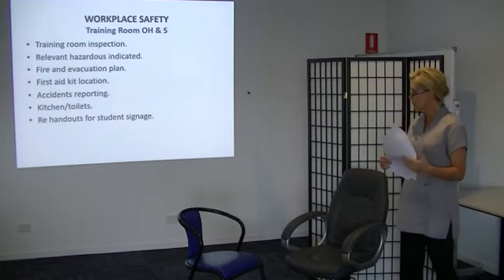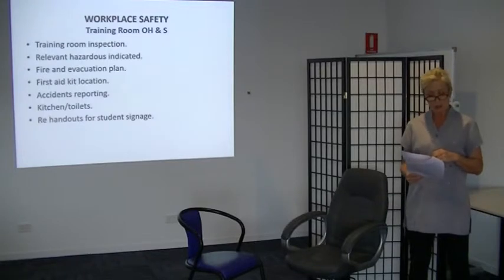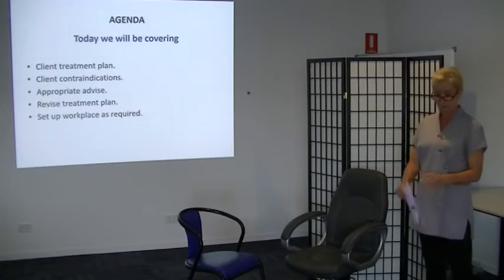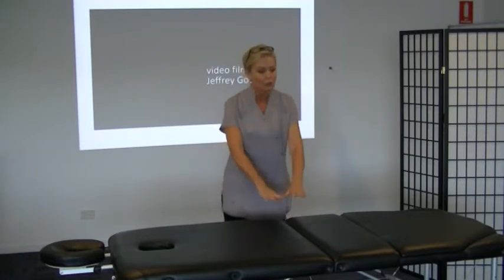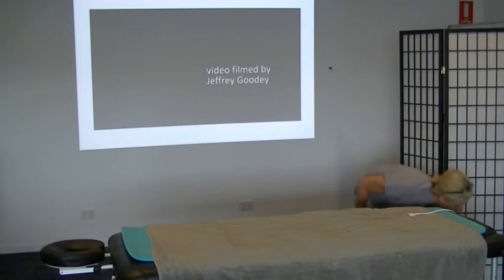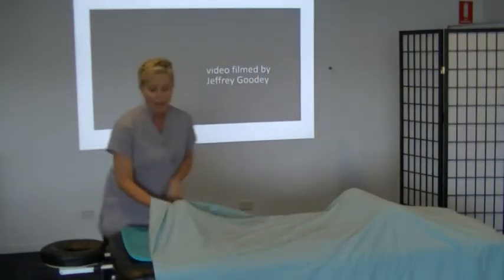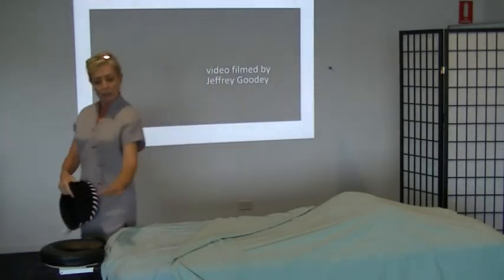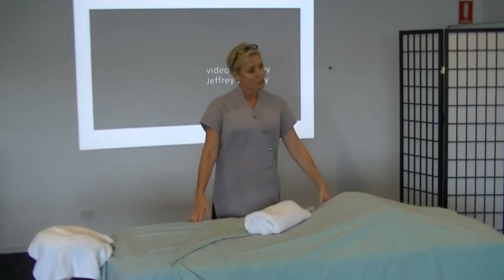lou session 1 TAE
Louise Presentation 1 - high quality